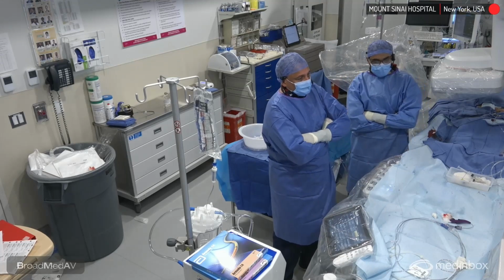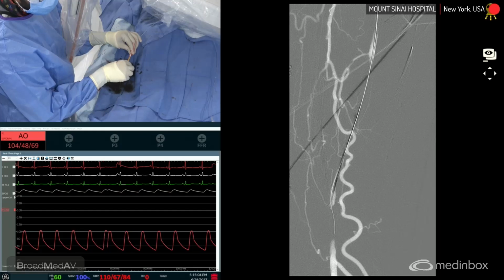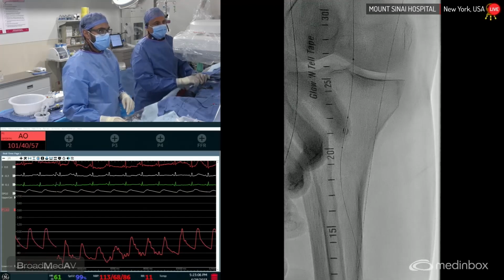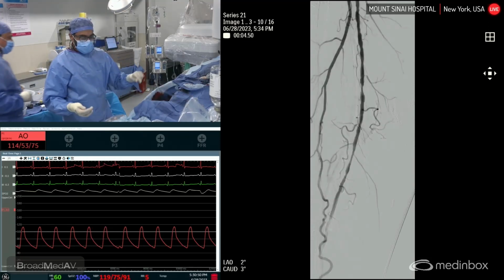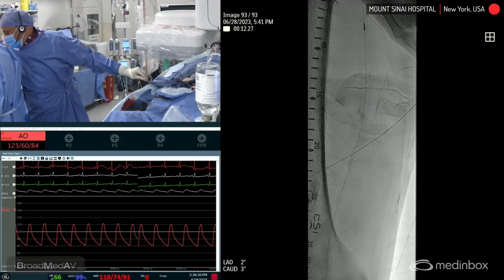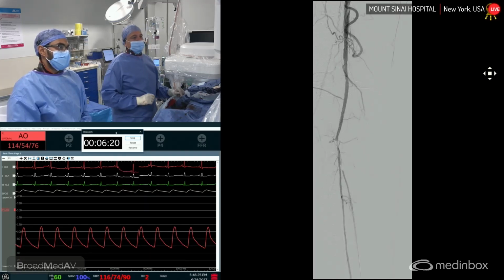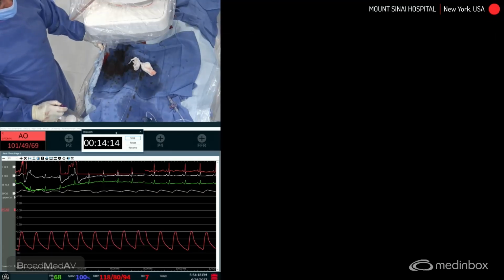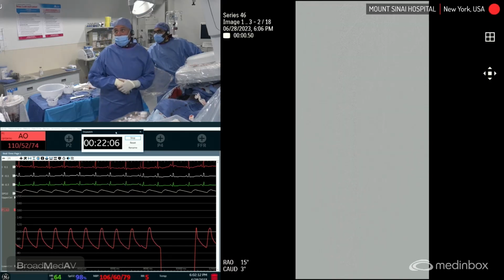Revascularization Using Orbital Atherectomy, Thrombectomy, And Stenting Of SFA And Popliteal Artery